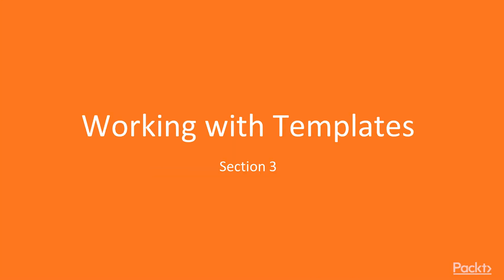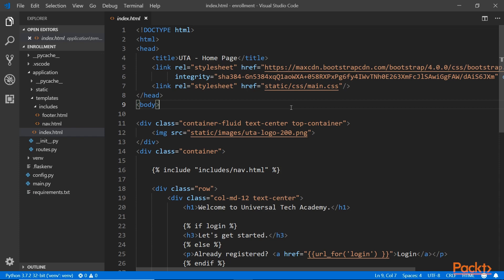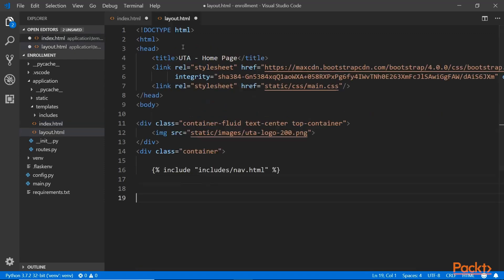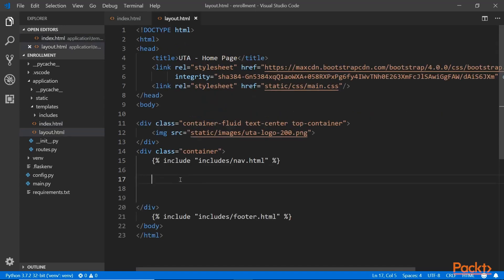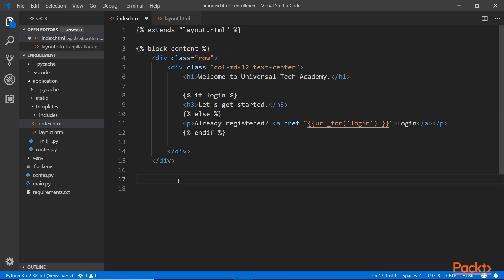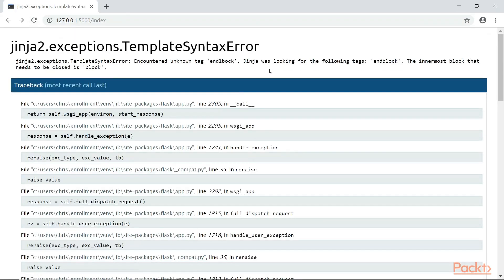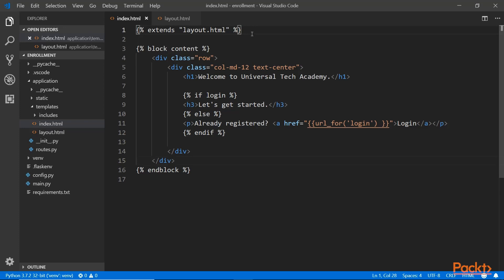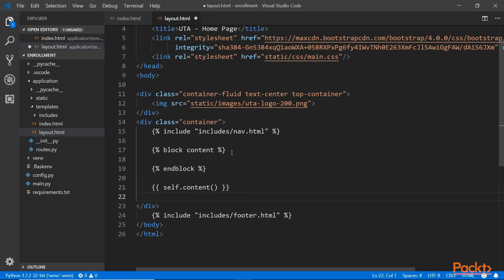Full-Stack Web Development with Flask: Creating the Base Template|packtpub.com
This video tutorial has been taken from Full-Stack Web Development with Flask. You can learn more and buy the full video course